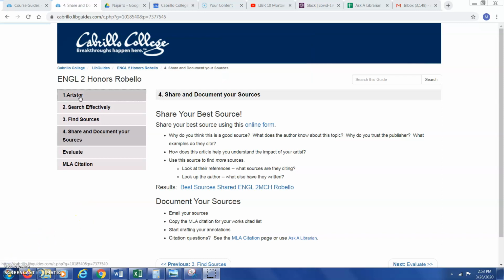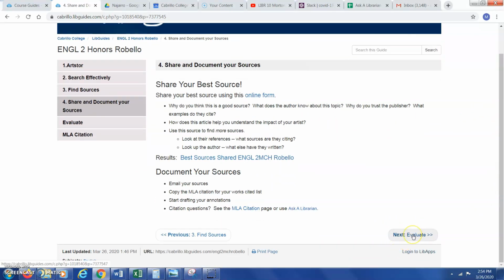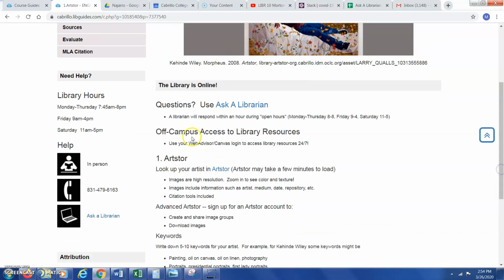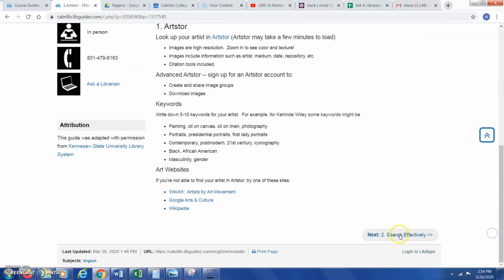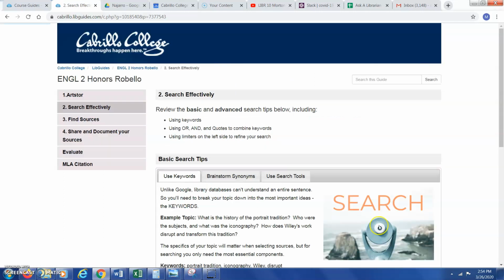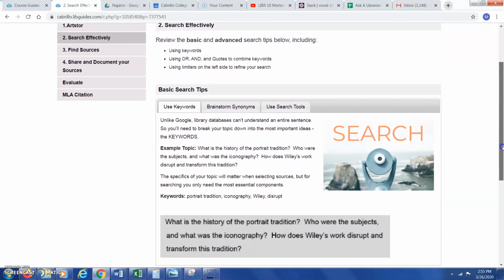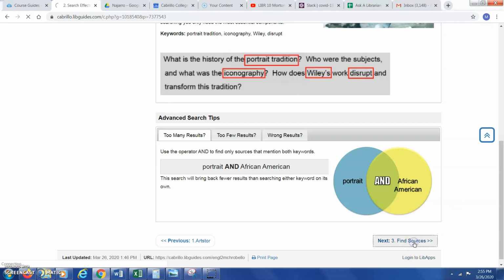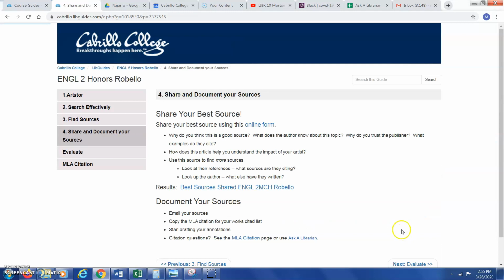ENGL 2 Robello S20